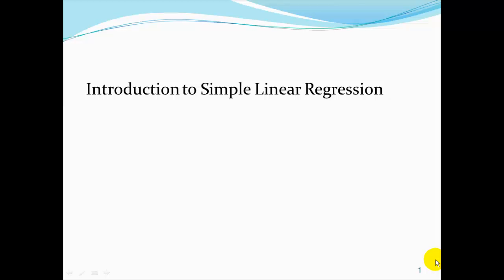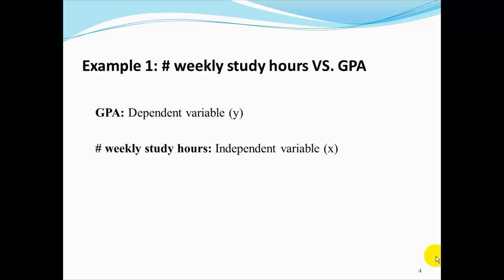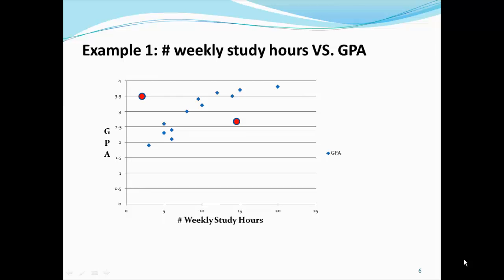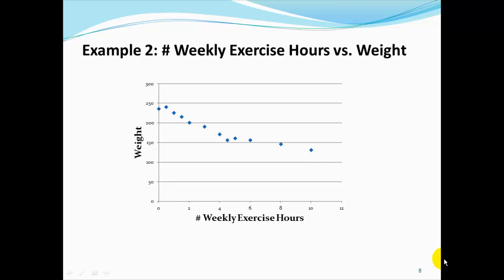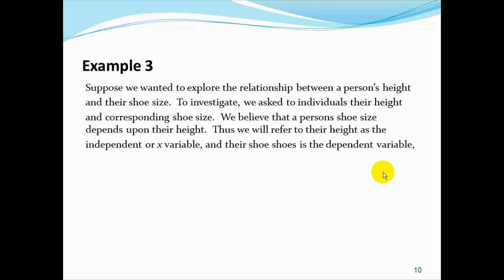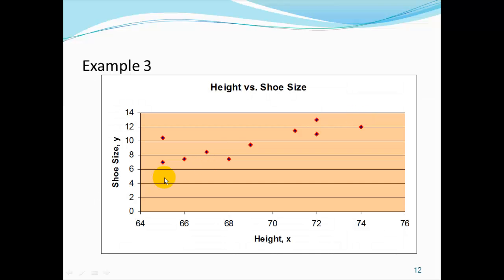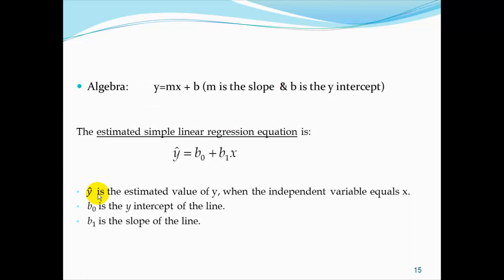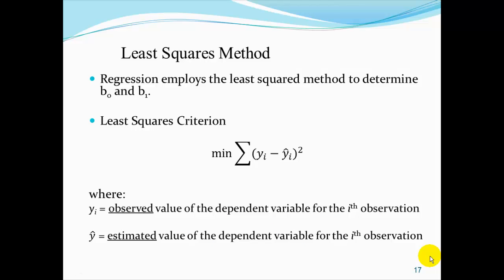Ch 12: Introduction to Regression Analysis